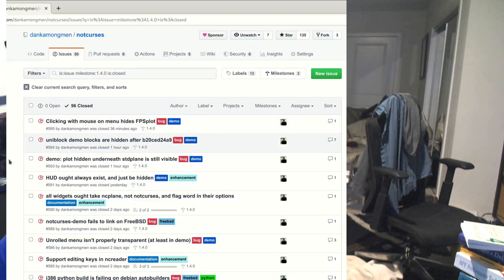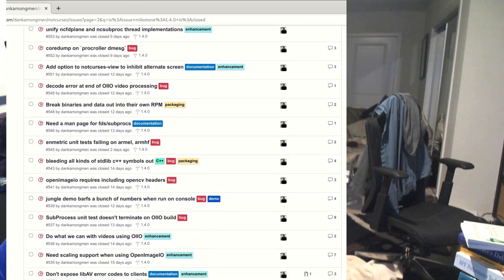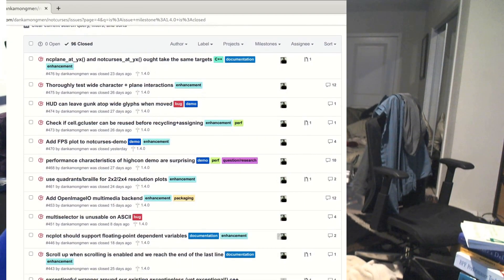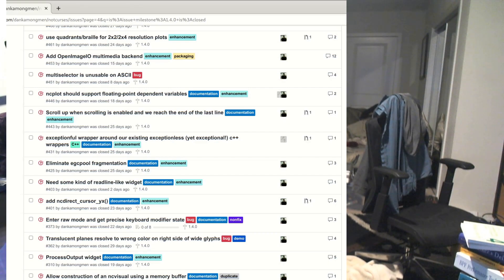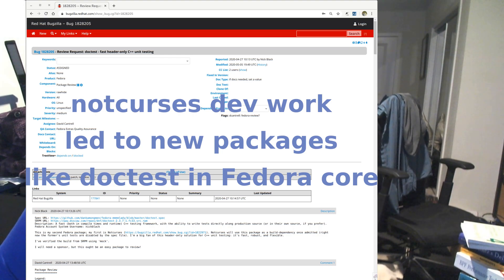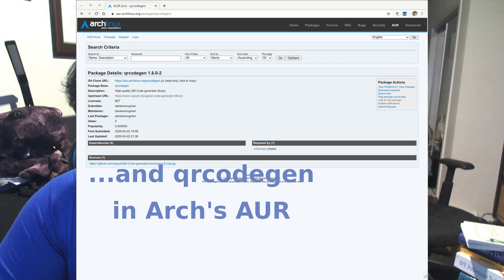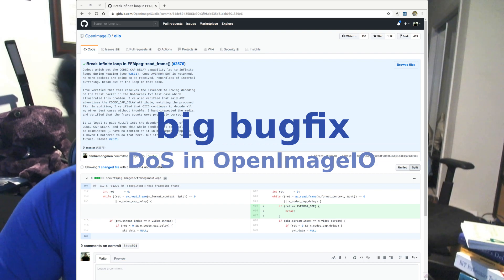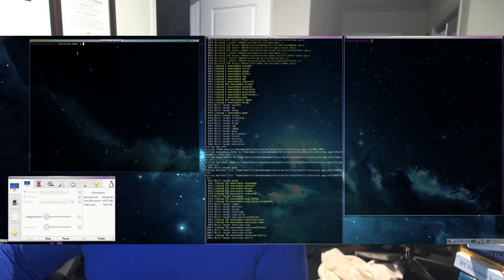notcurses 1.4.0 demo "the saga continues! wu-tang! wu-tang!"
notcurses 1.4.0 was released 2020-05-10, three weeks ahead of schedule and exactly one month after 1.3.0. billl phillips aka billings told me after the "hypnotize" demo that "all that post-production makes it hard to tell what's going on", so here's a demo most basic. new features include the NCReader widget for free-form string input with readline bindings, the NCFDPlane widget for dumping from a file descriptor, and the NCSubProc widget for adding an NCFDPlane to subprocess management, and dumping said process's output. We've also seen numerous subtle bugfixes -- take a look at the 1.1.0 demo and notice all the small improvements!